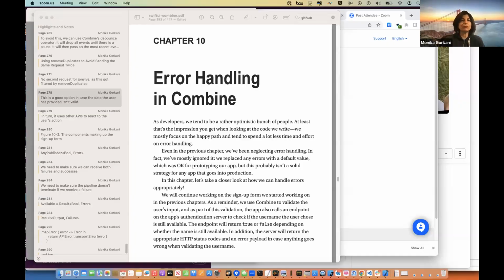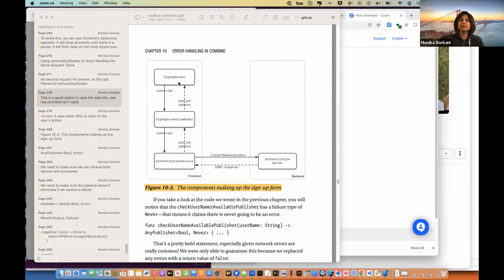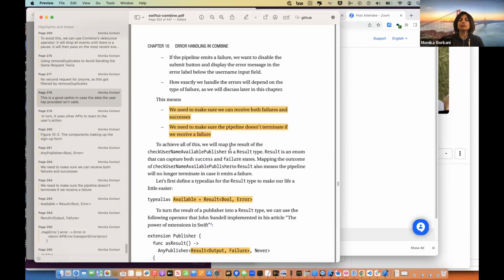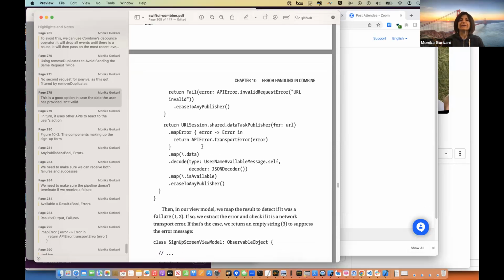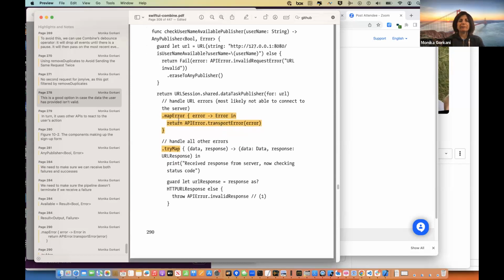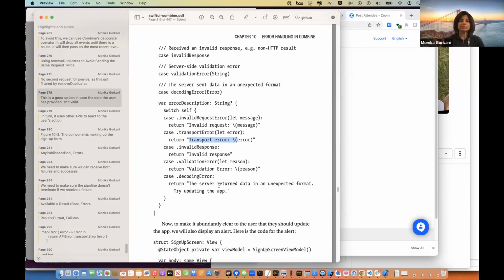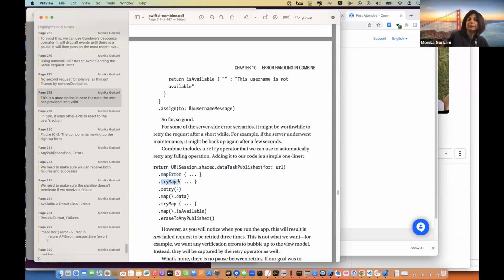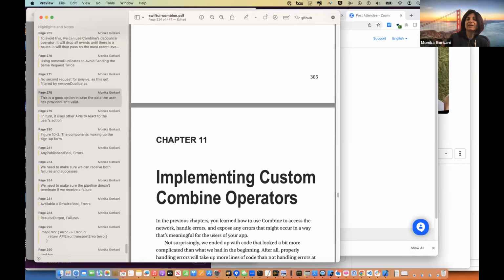iOS Study Circle: Asynchronous Programming with SwiftUI - Session 8 - Error Handling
👩‍💻 Speaker: Monika Gorkani Hosted/Moderated by Navati Jain
✨ Topic: iOS Study Circle: Asynchronous Programming with SwiftUI - Session 8 (based on chapter 10) - Error Handling

In this session, we focused on  Error Handling in Combine based on chapter 10 from the book "Asynchronous Programming with SwiftUI with Combine" by Peter Friese.

About speaker:
Monika has been an iOS developer for over 8 years and currently works as Senior Staff Engineer at ChargePoint. She has worked in different kinds of teams from being the sole iOS developer in a company of 10 to a group of 12 iOS developers. She enjoys taking an idea from rough inception to final production deployment. She still loves coding after so many years and she is thankful about that.